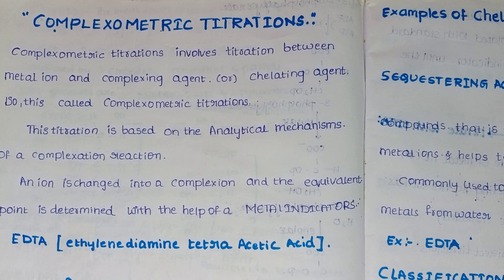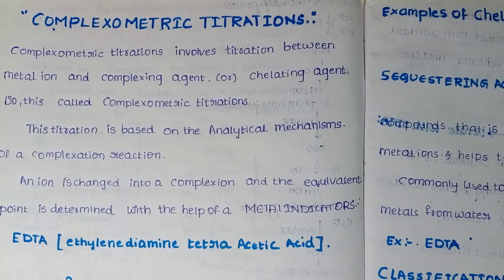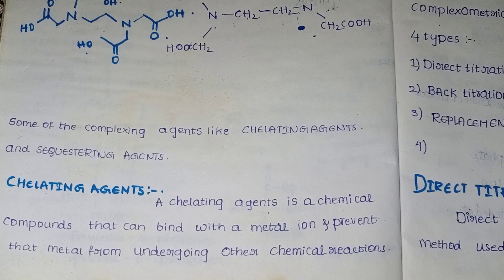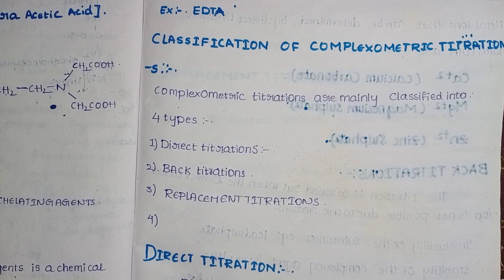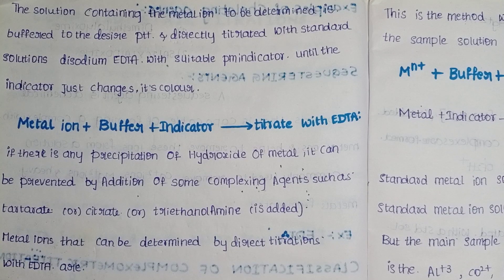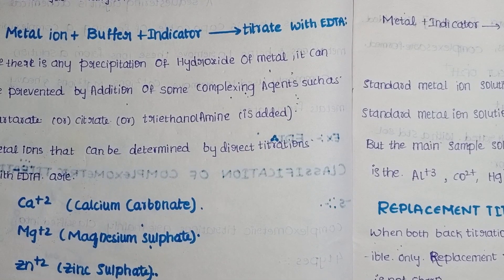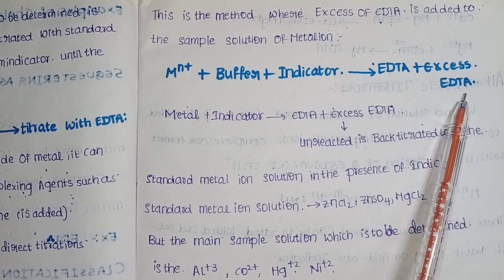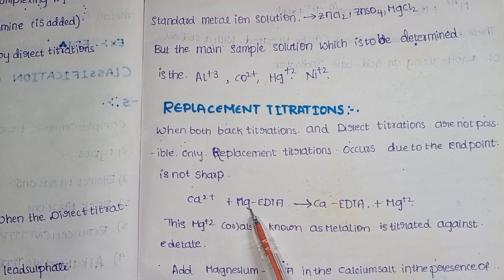THE COMPLEXOMETRIC TITRATIONS 😊.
the classification of COMPLEXOMETRIC TITRATIONS in telugu.
the types of COMPLEXOMETRIC TITRATIONS.
a complete brief information about the COMPLEXOMETRIC TITRATIONS.